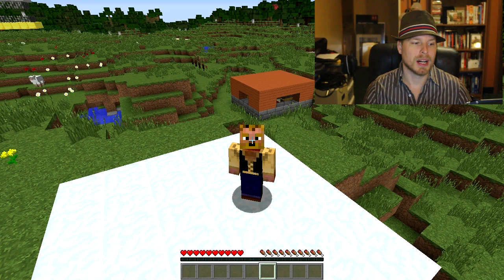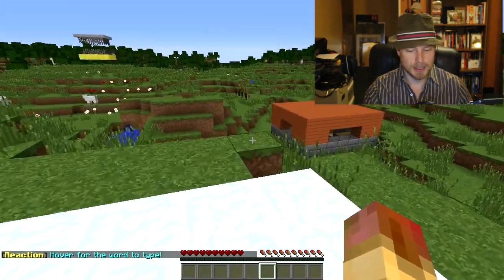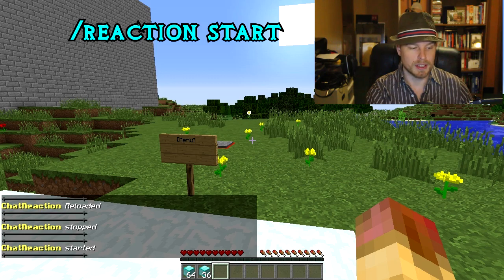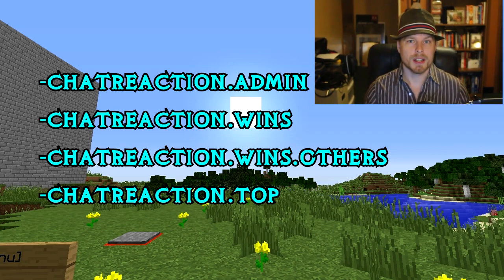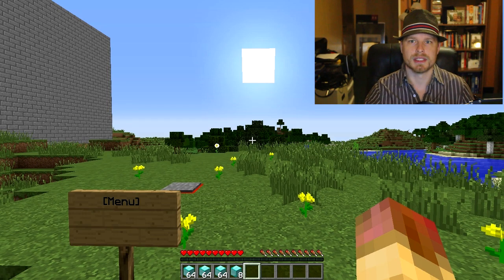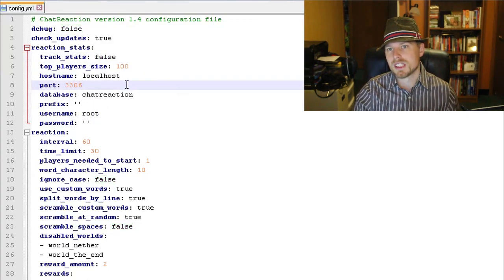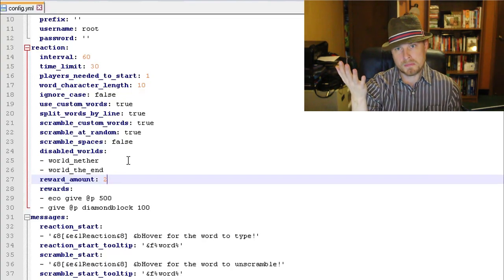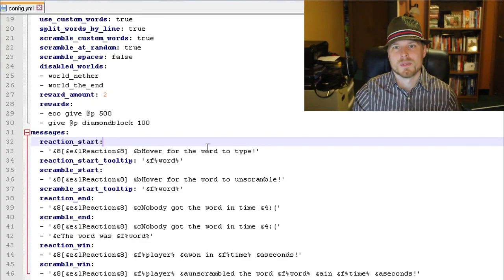Minecraft Admin How-To: ChatReaction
Hey friends!  This is a great quick and easy chat quiz plugin for your server.